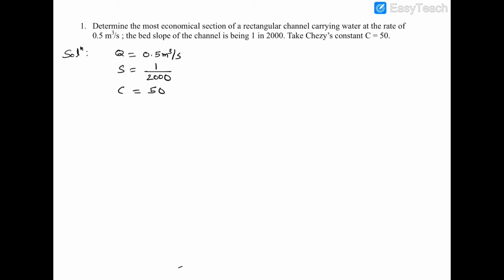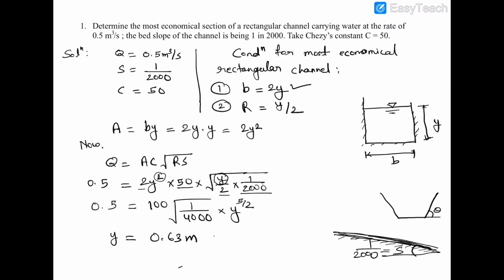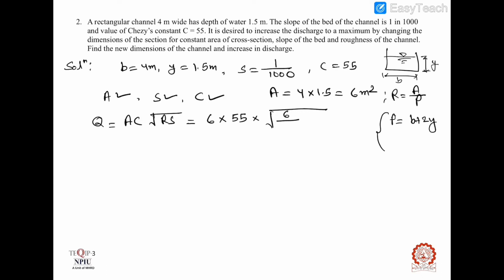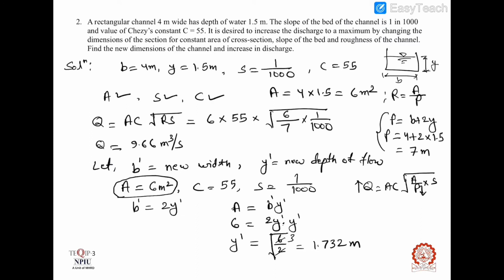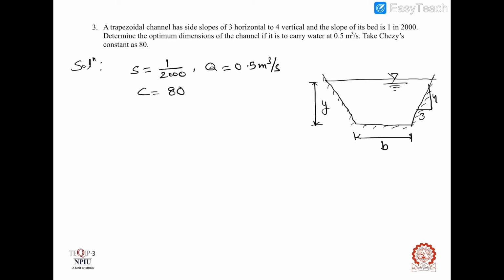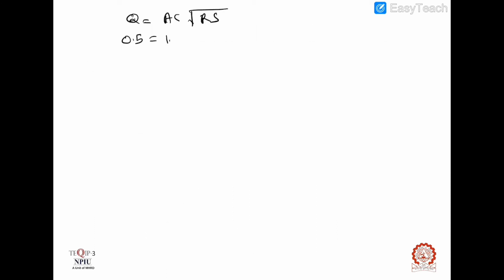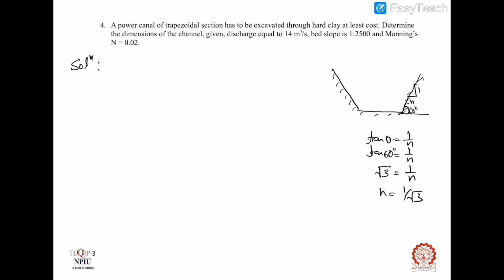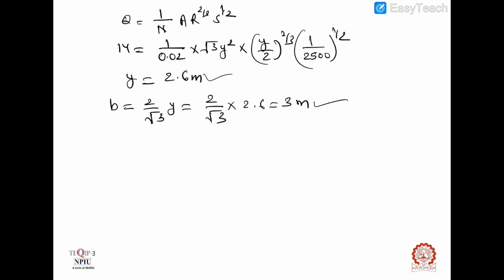Hydraulic Engineering and Machines | Lecture-5 | Problems ( Rectangular and Trapezoidal Channels)